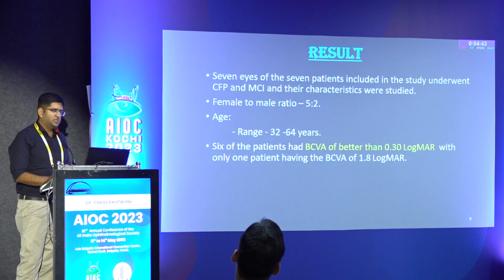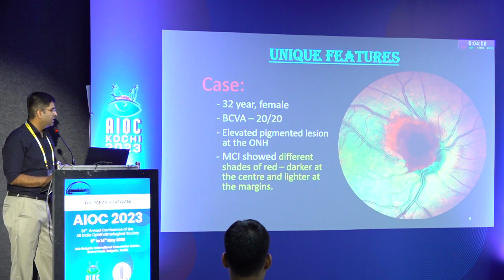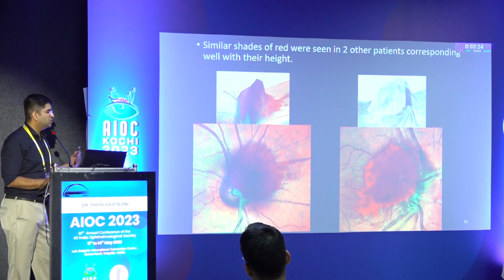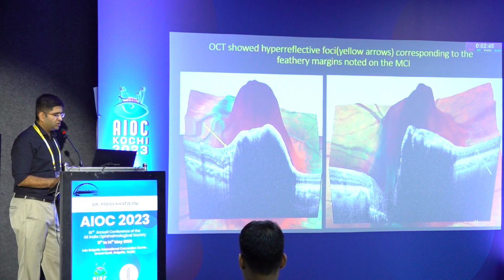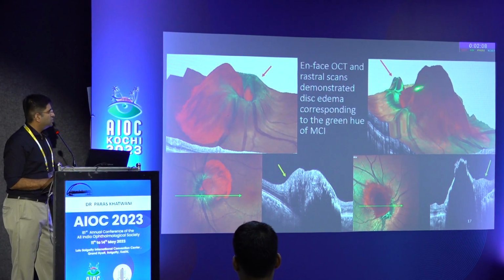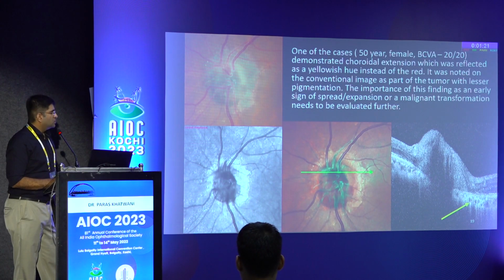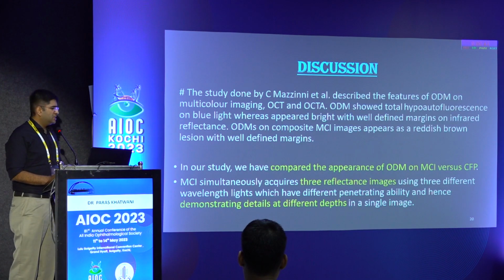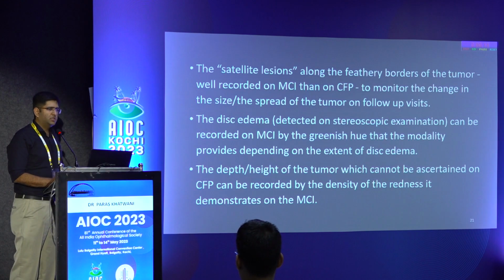AIOC 2023 FP2173 VR Diseases IV topic Dr Paras Khatwani Unique features of Optic Disc Melanocyt